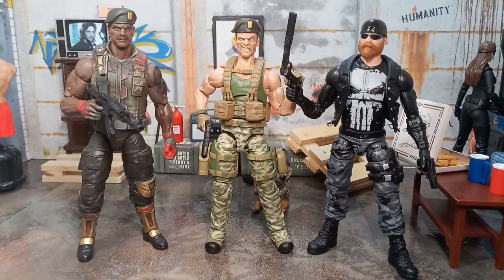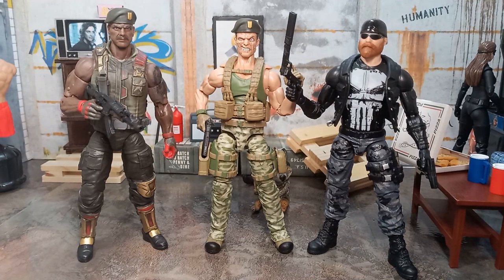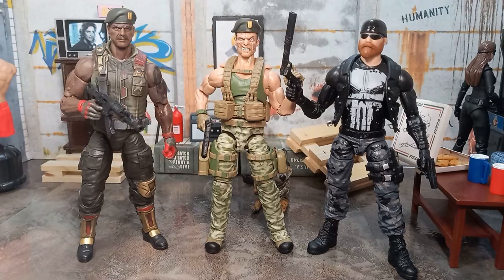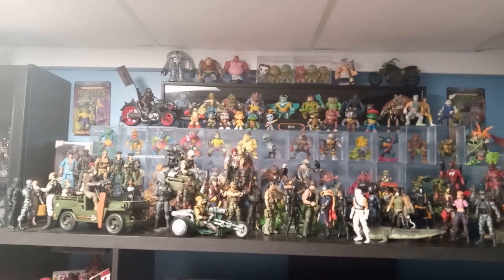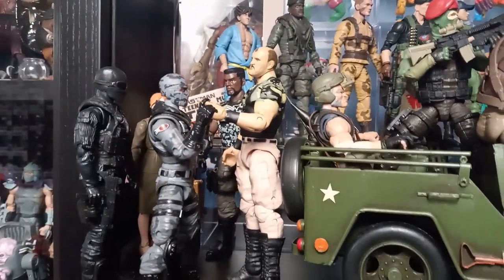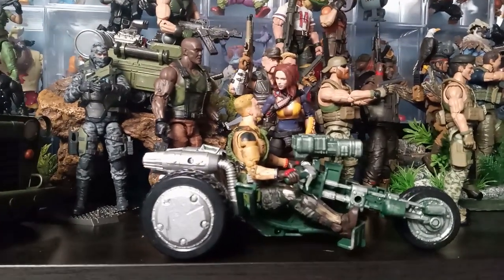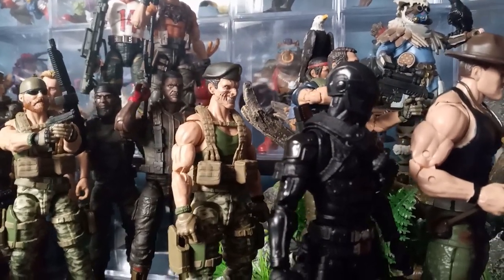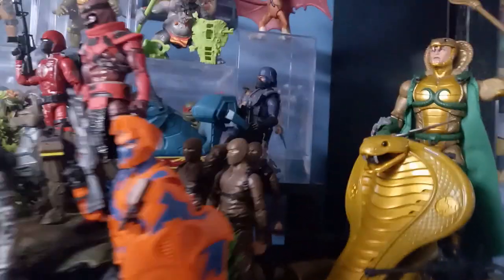GI Joe Collection Tour 2023!!!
Lets talk GI Joe Classified Collection Tour and Shelf Set up!!!  Are you addicted to collecting toys. Me too so join us on the Mad About Toys and we'll talk about it.